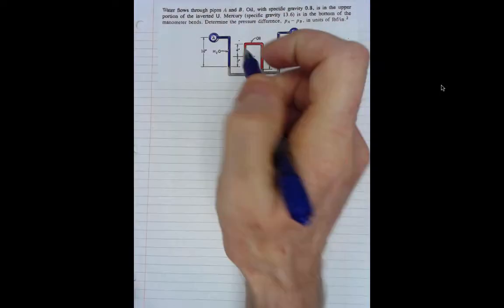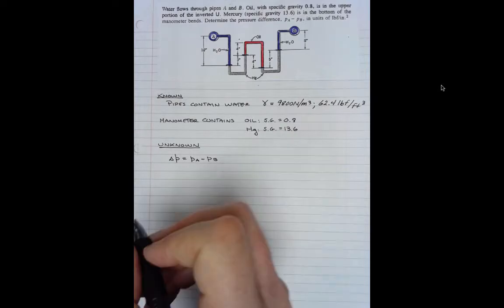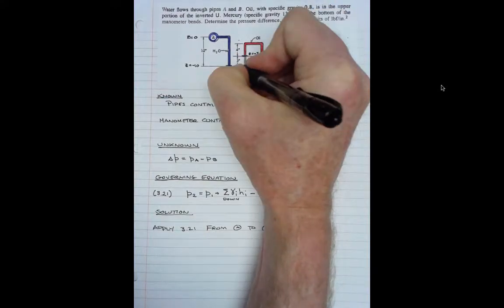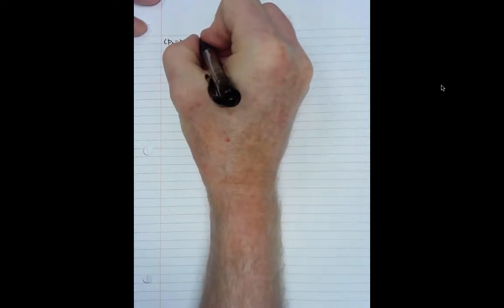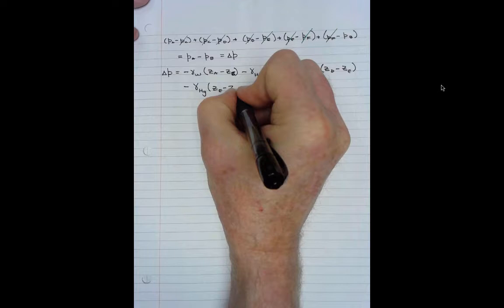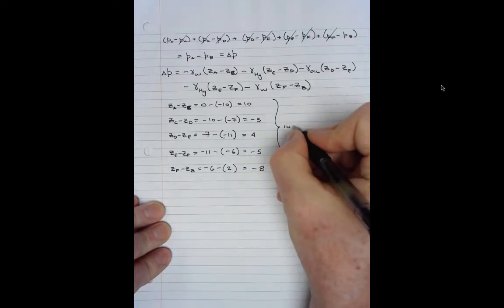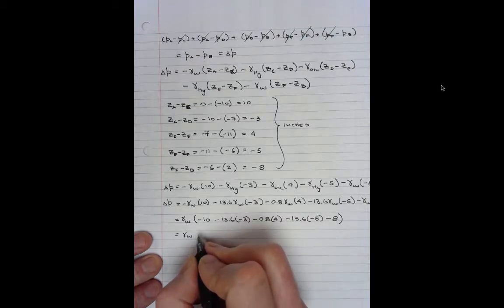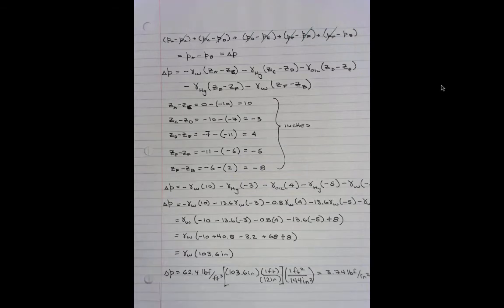EFM-2019-Lesson3.5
Engineering Fluid Mechanics, Lesson 3.  Manometer Example.